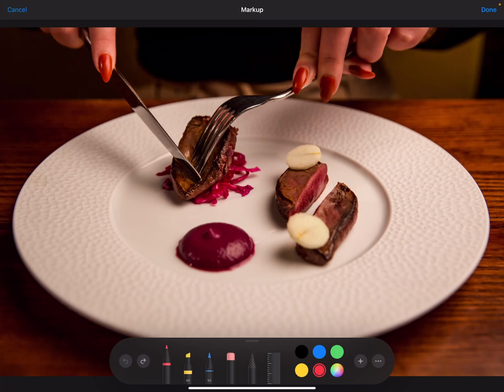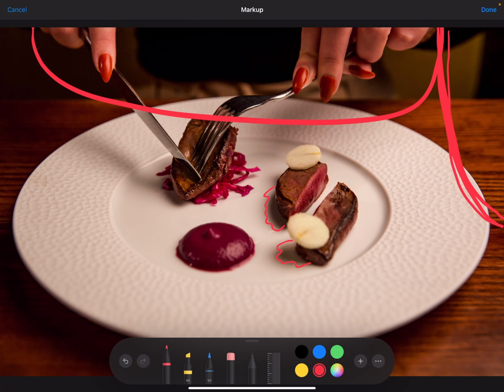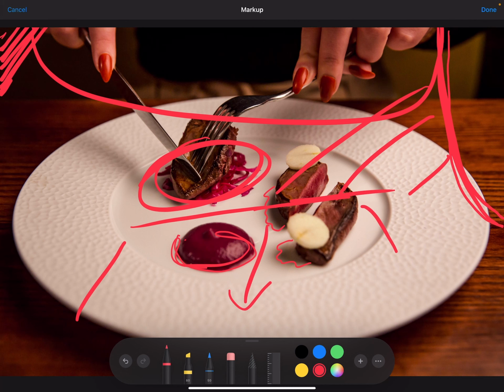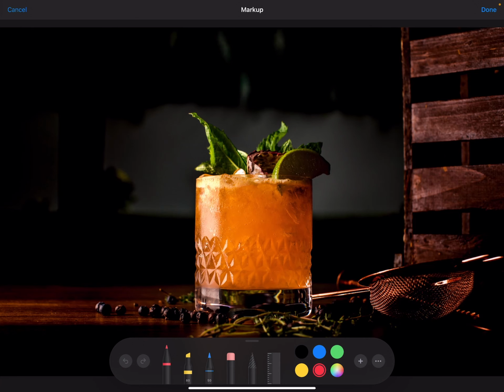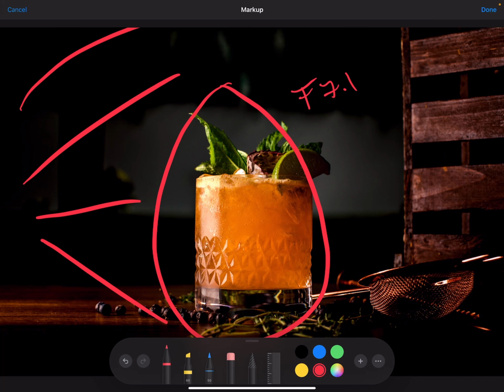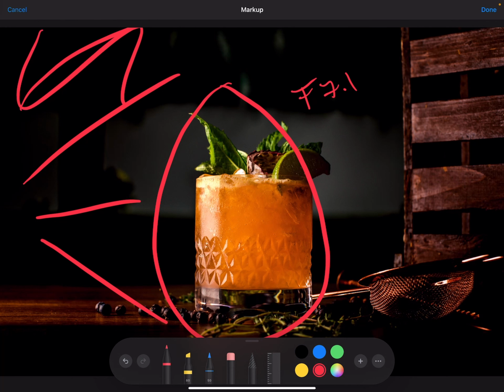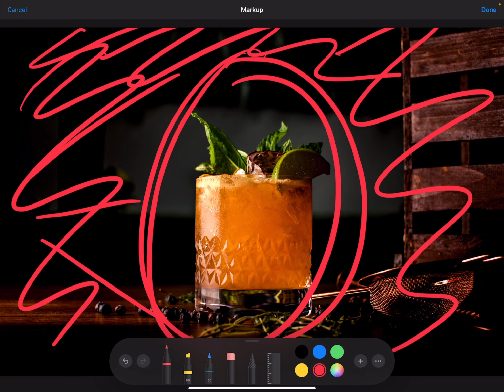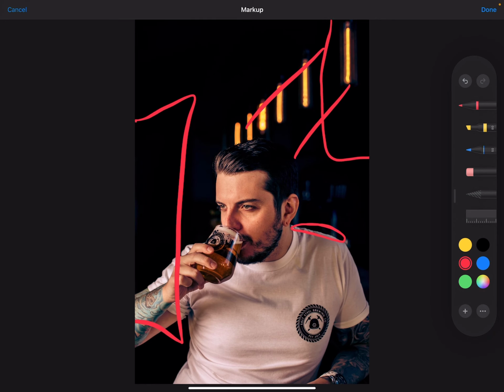PHOTOGRAPHER EXPLAINS: How to light food photography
Hows it going! I get straight into talking about food and drink lighting on location in todays video. This is all about tips on lighting your subject, whether thats a tasty meal or photographing cocktails.

Food and Drink lighting on location can be different on every single photoshoot, some will requite continuous light, some will need flash, and some you might get away with using the windows. In this video ive got a picture from each of those three scenarios and what I did for each.

I ran over the three minutes a little bit but i think it was worth it! I also talk about what I do in post processing in Lightroom to help the colours balance a little more, and how to make your subject stand out a little, whether thats a drink or a pigeon breast!

Future videos in this series will include How to start a food photography business and also how to advertise and book food photography clients.